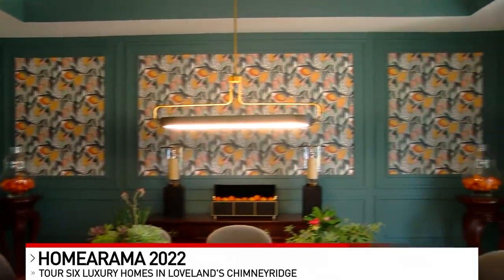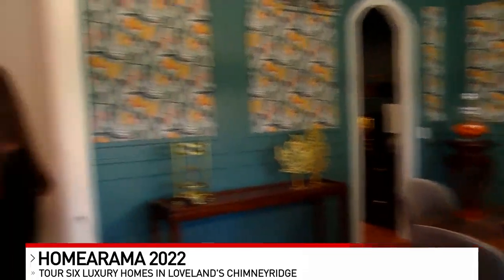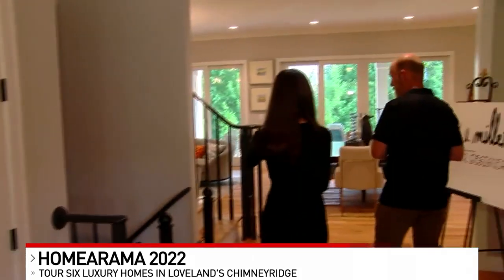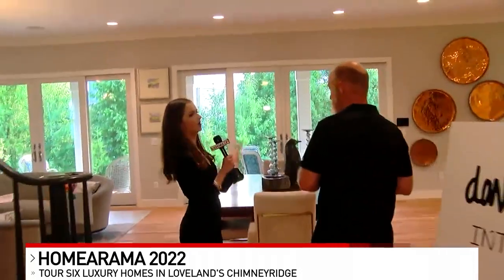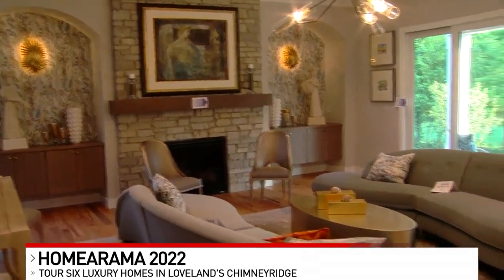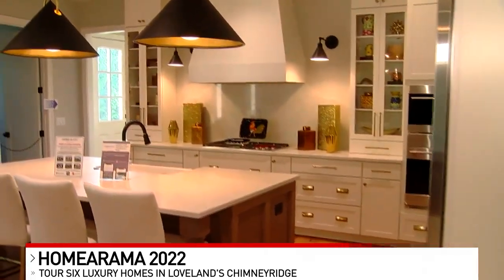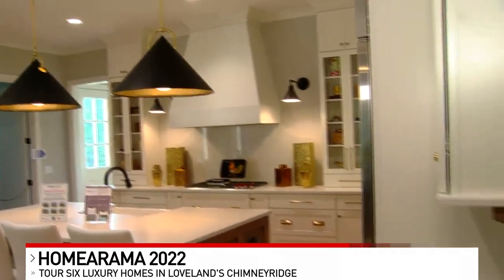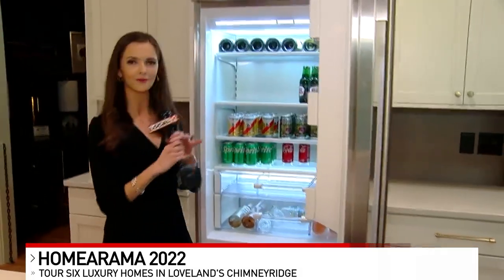Check out million-dollar houses at the latest Homearama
You can see what’s new in design at this year’s Homearama